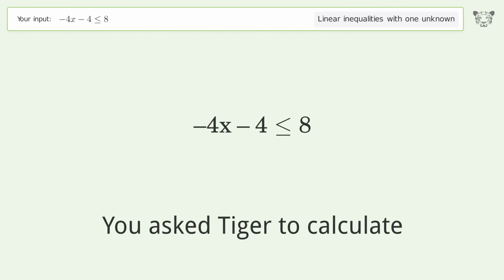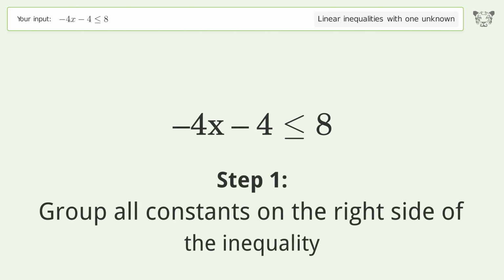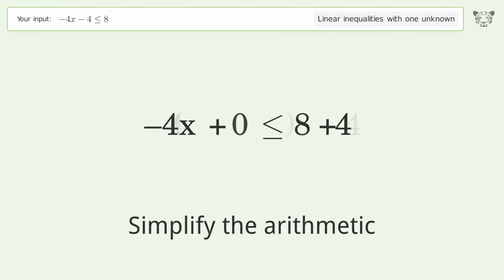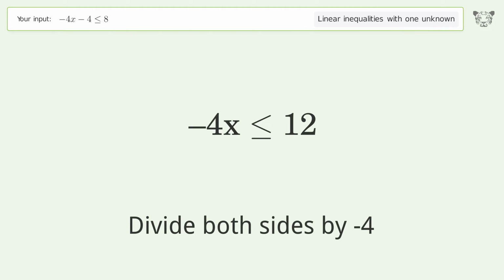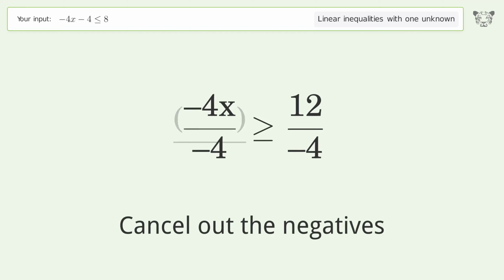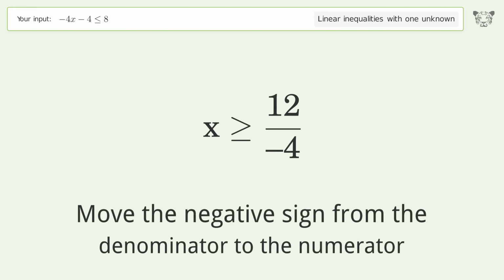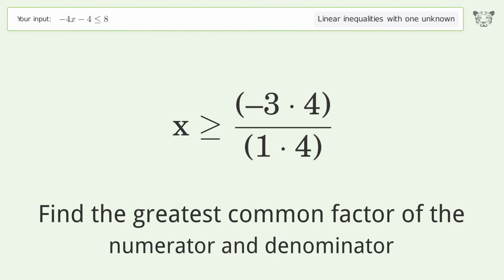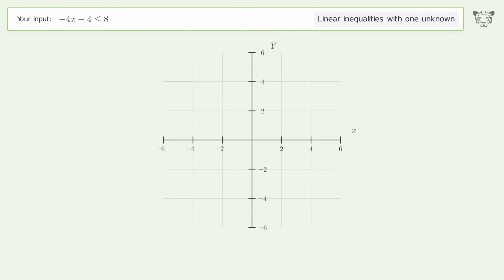Solving Linear Inequalities: -4x-4 is Smaller Than or Equal to 8